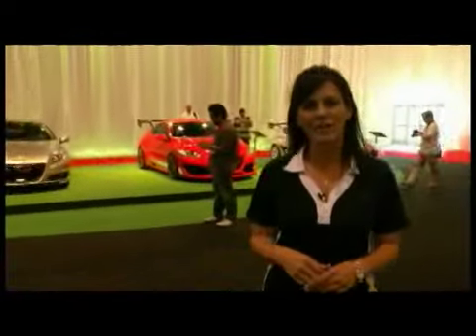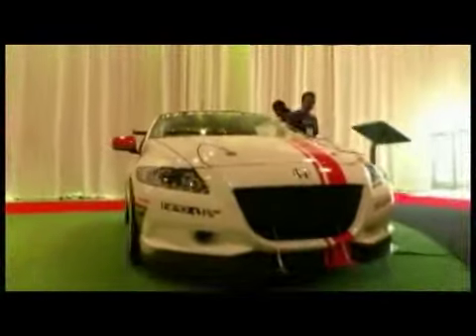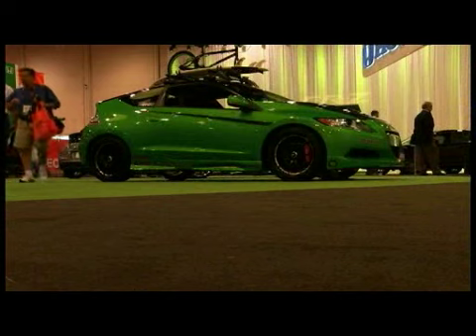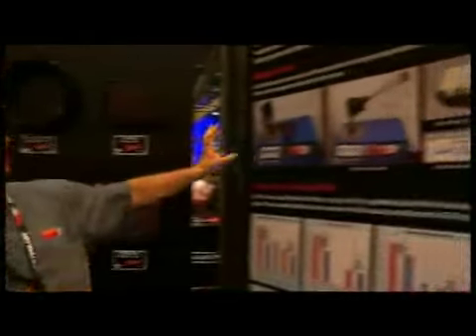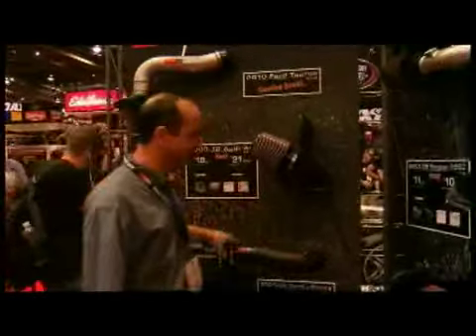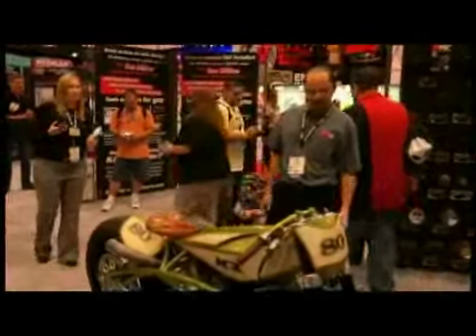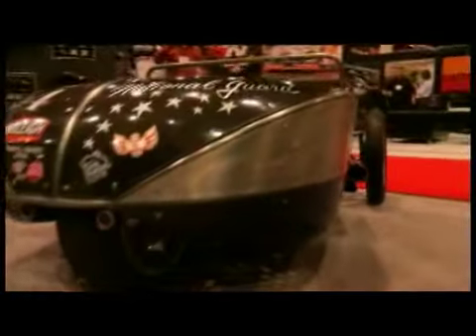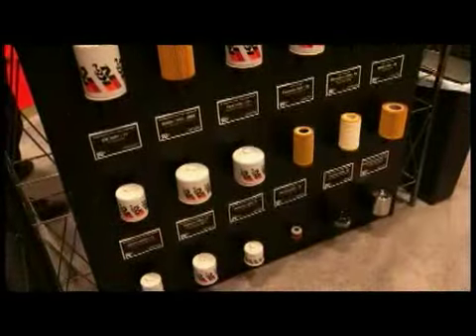SEMA Part 2.mp4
SEMA SHOW 2010 PARTE 2 LAS VEGAS, USA